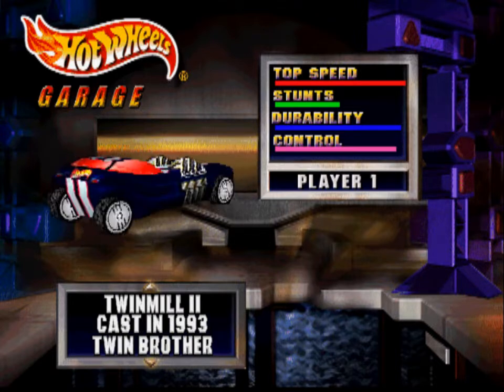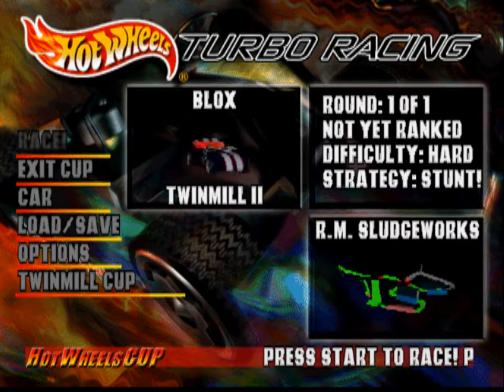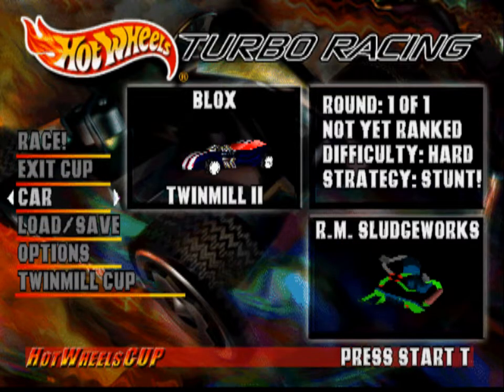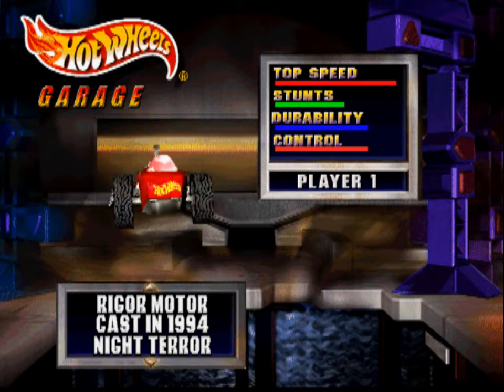Let's Play Hot Wheels: Turbo Racing, ep 19: The champions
The hide and seek champions face off one-on-one to determine the final victor.